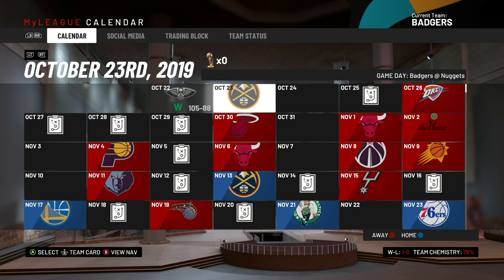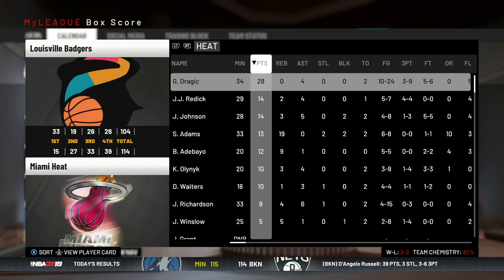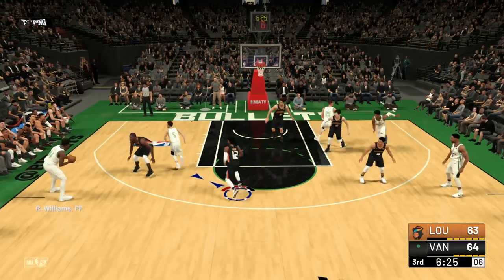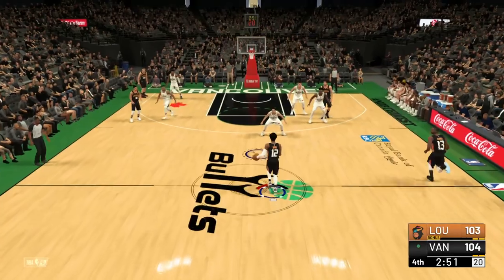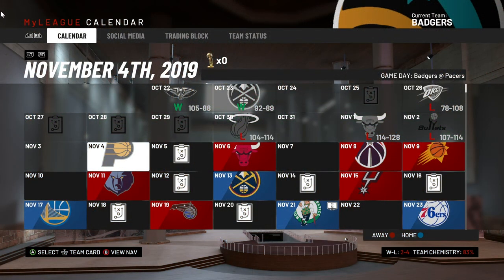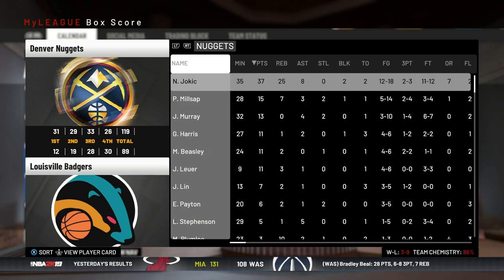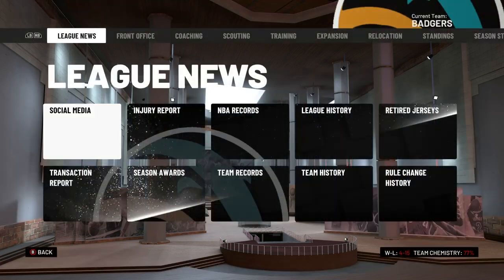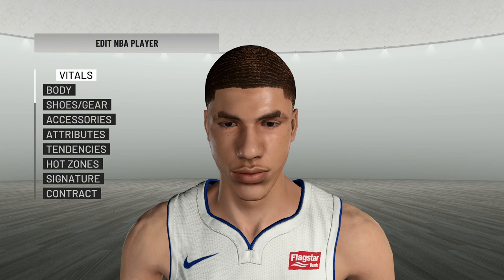NBA 2K19 MyLEAGUE #13 | Badgers Rebrand Reveal | Playing the Bullets!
Donations go toward my goal of being able to do YouTube full time for you guys 👍🏻👍🏻👍🏻 Working toward daily videos!

Welcome back to Episode 13 of the Louisville Badgers!

In this episode we give our uniforms a much needed overhaul as well as a complete redesign of the only part of the series you guys seemed to want changed... THE LOGO!

Also, we head up to Vancouver for the first time to take on a brand new franchise that's still getting their feet wet. The Bullets.

Thank you guys so much for stopping by and stay tuned for the next episode where we reveal some more addplayer 's and play our first game on our new look court against the Spurs! Also, in next episode I go over the details for the 2k20 giveaway as well as go through all of my settings that I use in this MyLEAGUE to make it as realistic as possible!